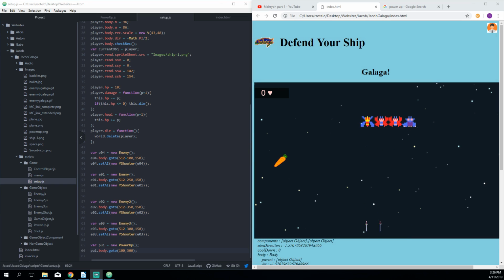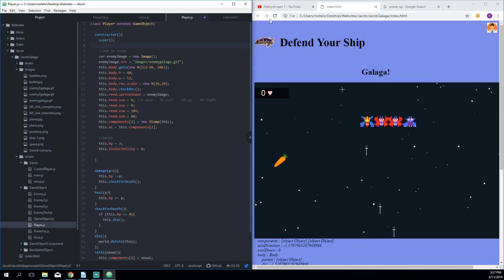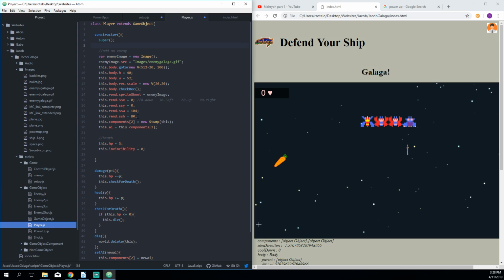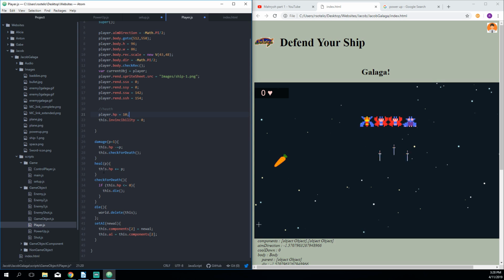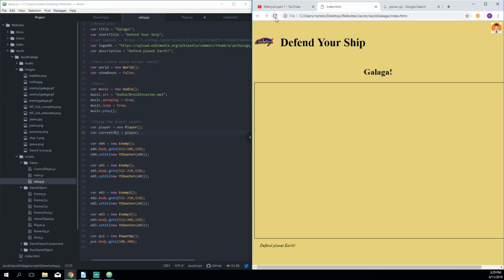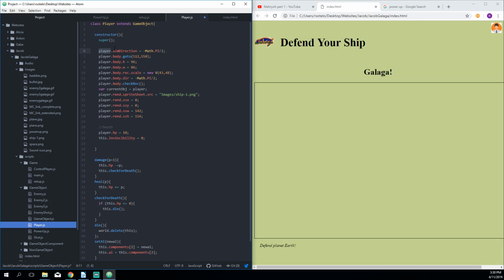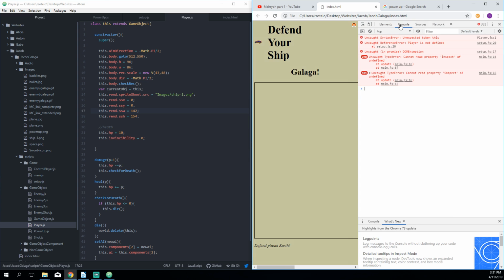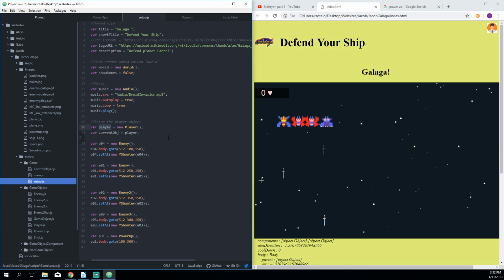Galaga Part 2 Player Class